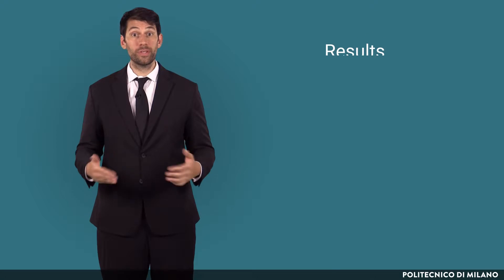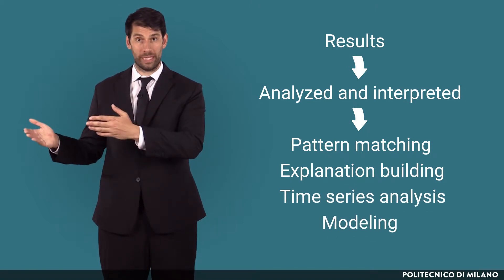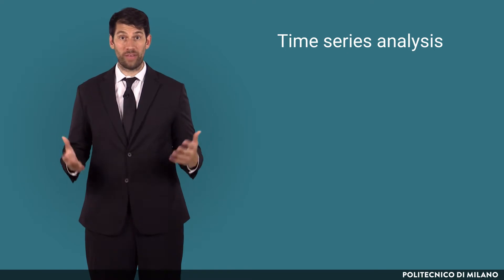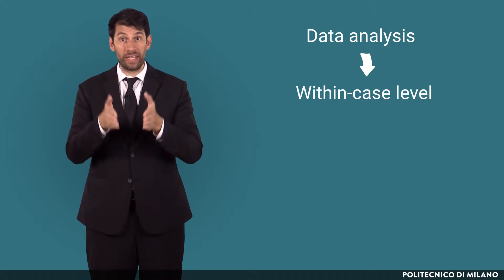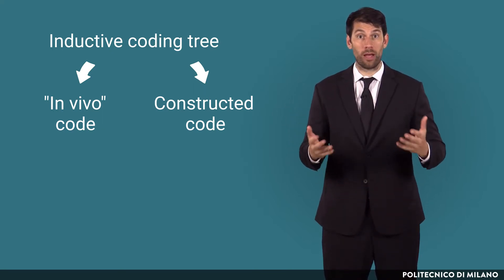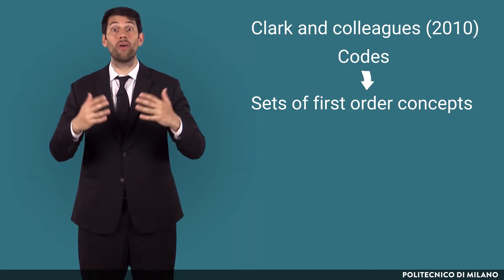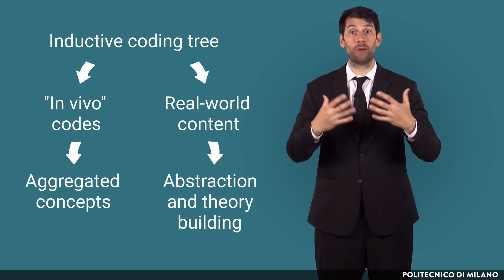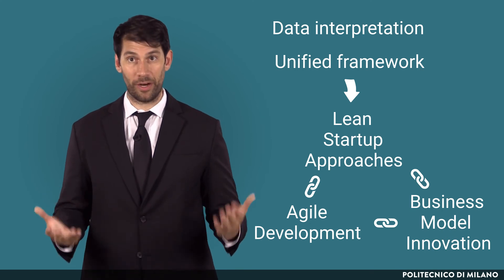Data analysis and interpretation - part 2 (Antonio Ghezzi)